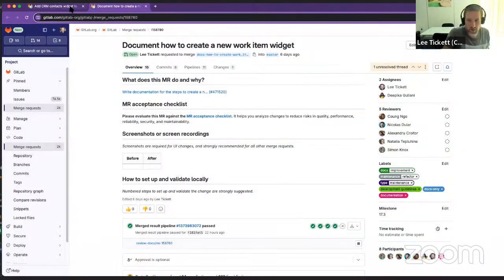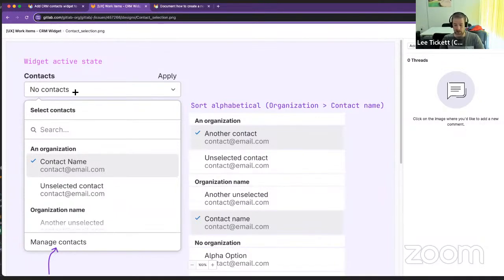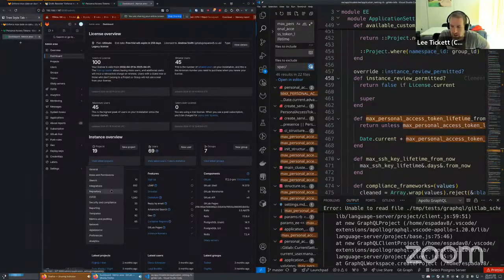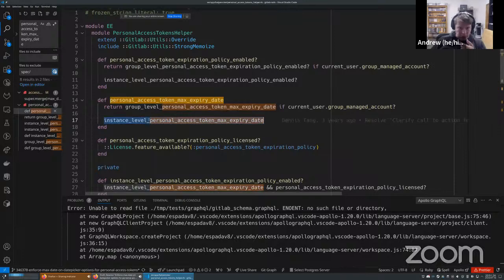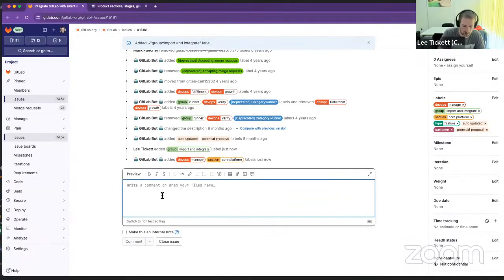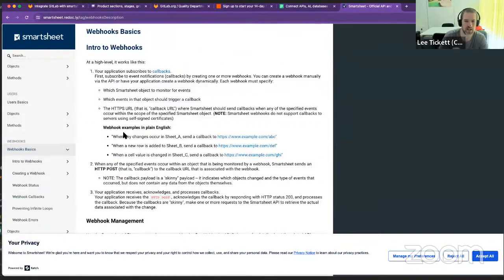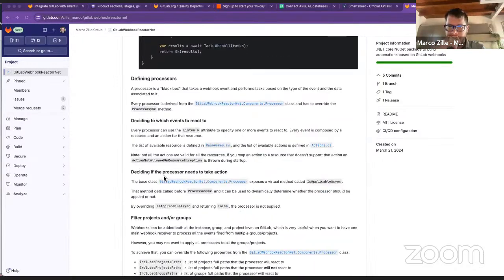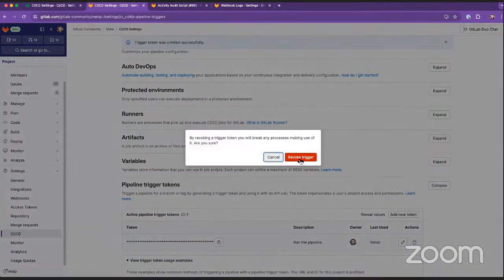2024-07-16 Community Pairing - Creating a WorkItem Widget and Building an Integration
We talk through the process of creating a new Work Item widget (in the backend)

Then look at enforcing the max allowed token expiry date through the frontend

And bounce some ideas around regarding a potential integration between GitLab and SmartSheet